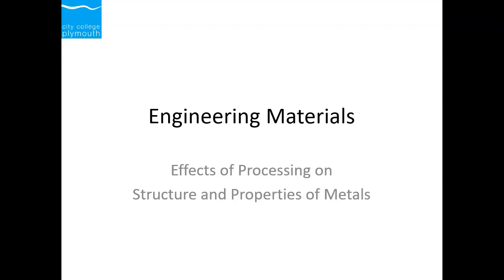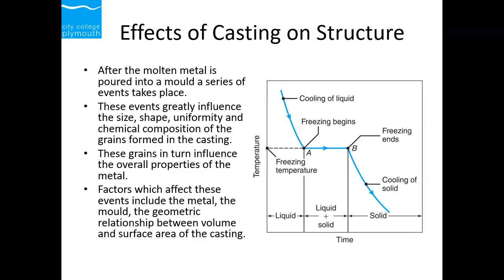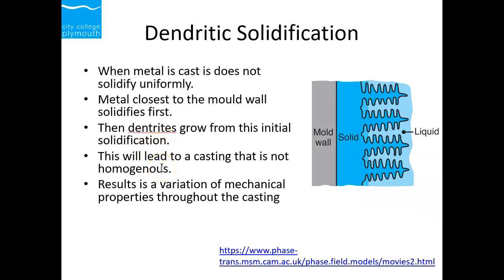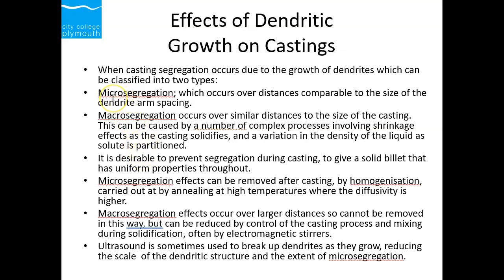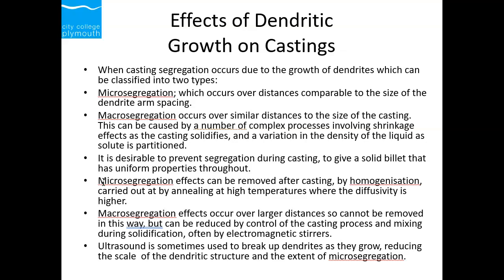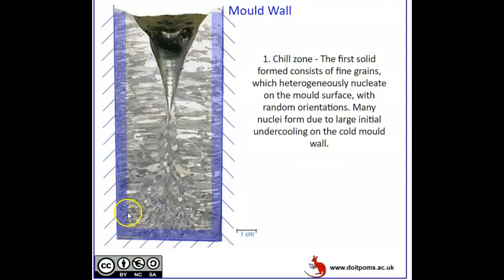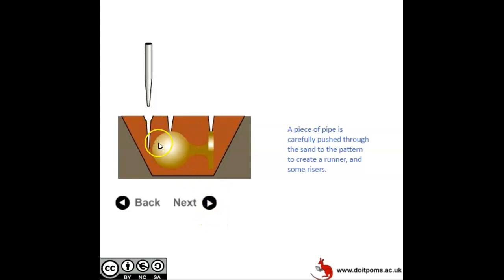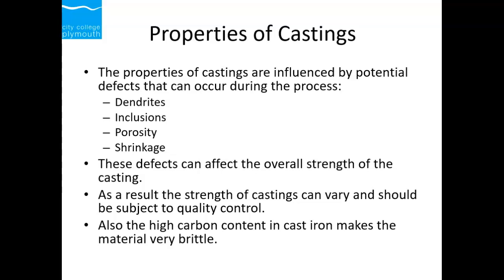Effect of Processing - Casting 1